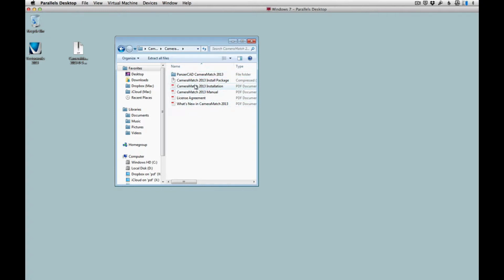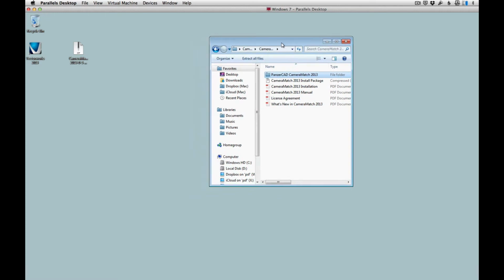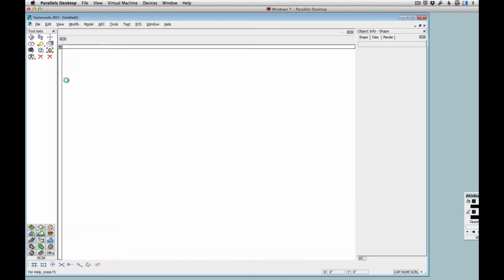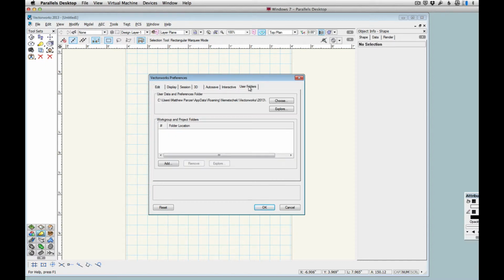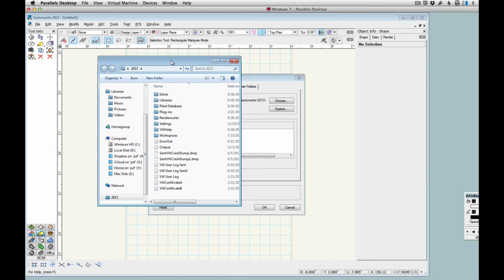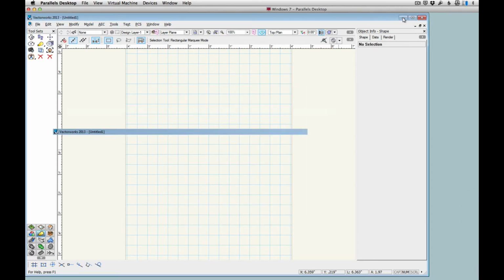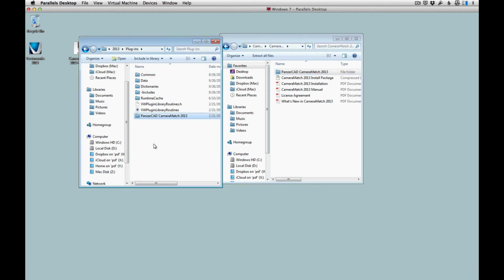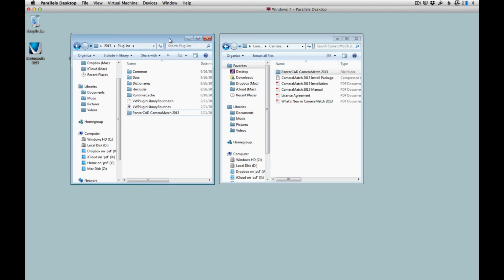Install CameraMatch 2013 to Vectorworks 2013 on Windows